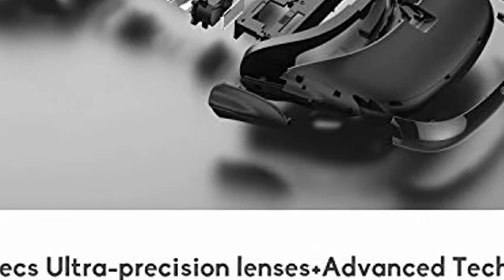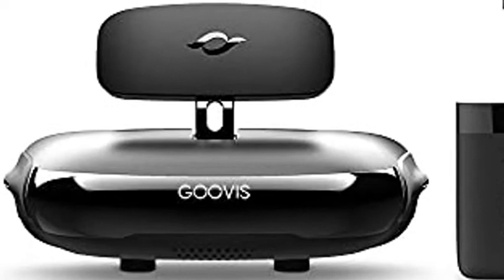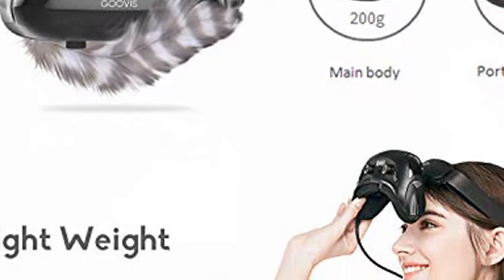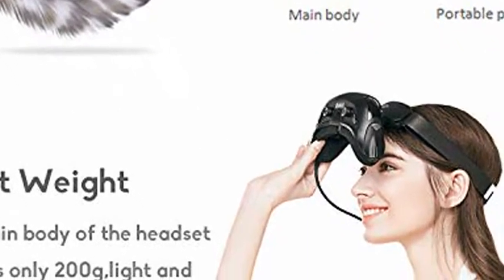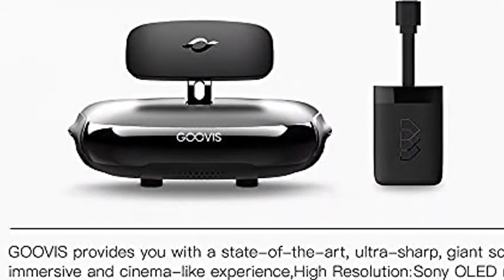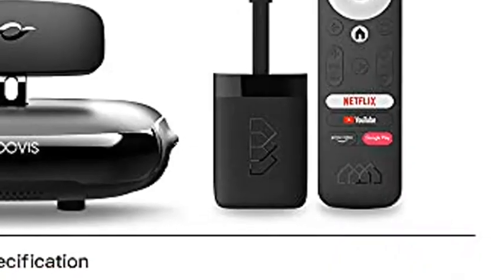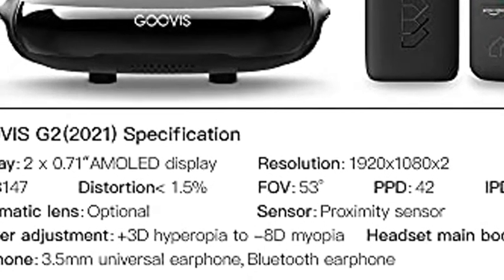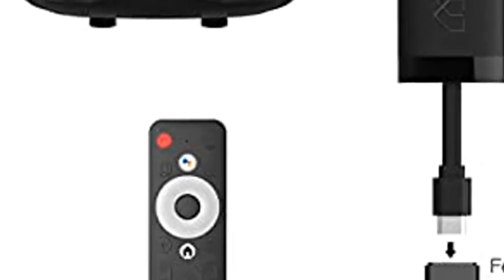Best Review of GOOVIS Cinego G2(2021) Cinema VR Headset 3D Theater Goggles with Android TV Box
◄ ✮ GOOVIS Cinego G2(2021) Cinema VR Headset 3D Theater Goggles with Android TV Box

Alternatives
◄ ✮ PlayStation VR - Mega Blood + Truth Everybodys Golf Bundle
◄ ✮ MAD Gaze Glow Plus - AR MR Binocular Smart Glasses | 53° FOV | 118” Virtual Screen at 1080P HD | Wearable Display | Perfect for Gaming and Turn it into Your Personal Cinema (Midnight)
◄ ✮ MAD Gaze Glow Plus - AR MR Binocular Smart Glasses | 53° FOV | 118” Virtual Screen at 1080P HD | Wearable Display | Perfect for Gaming and Turn it into Your Personal Cinema (Violet)